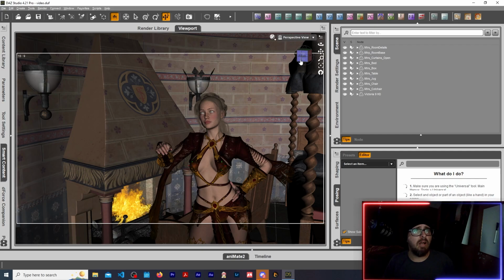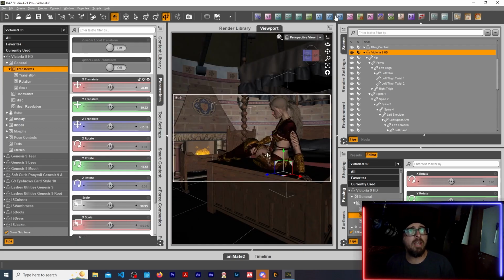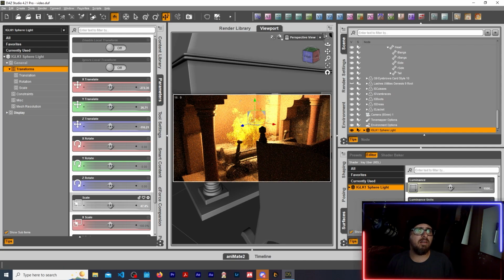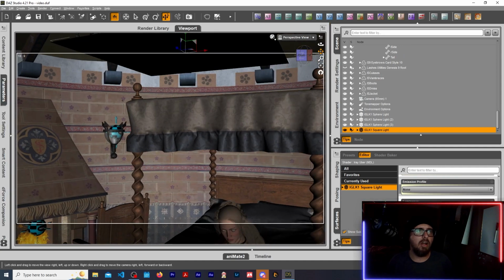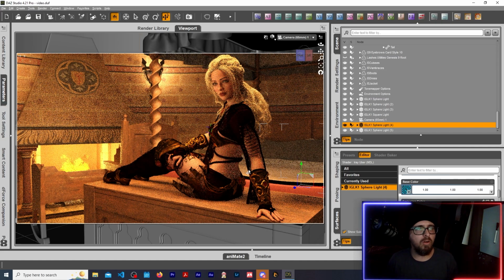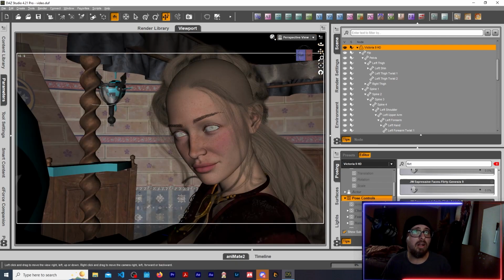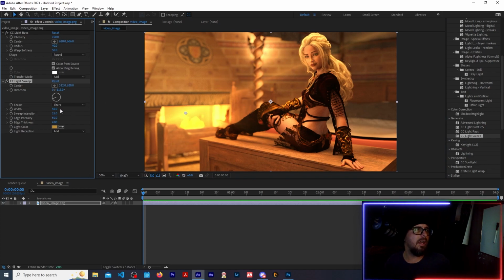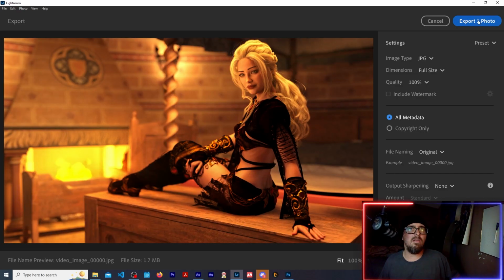making a scene in Daz3d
In this video I go through my process on making a scene in Daz3d